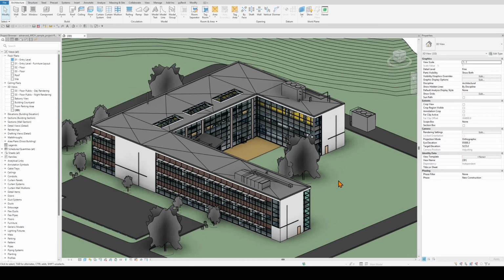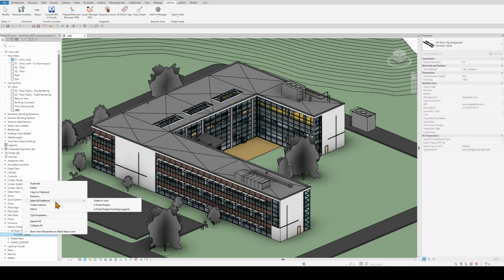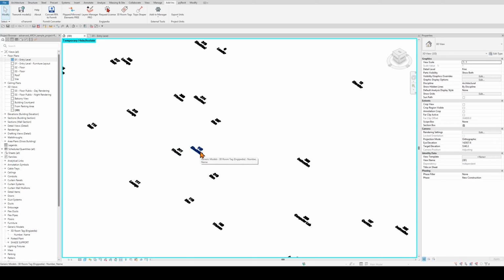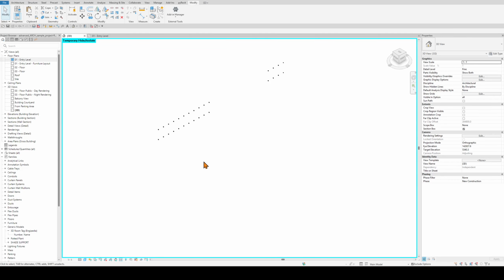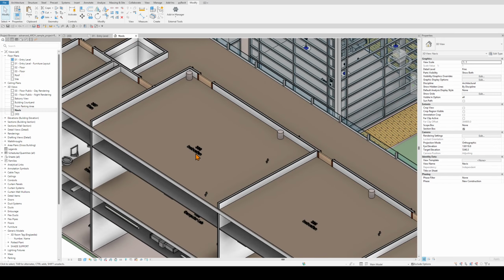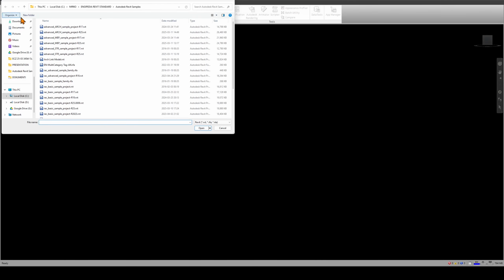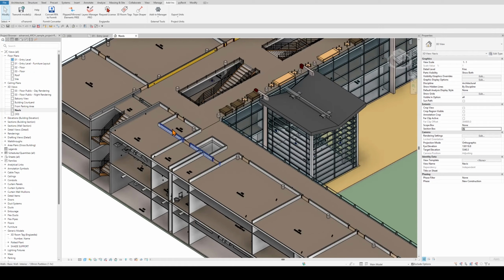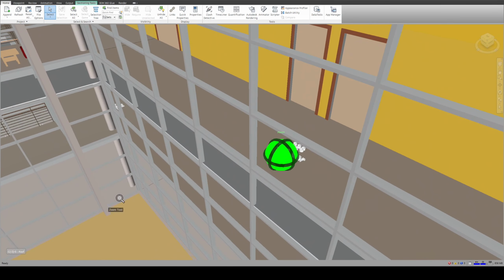Create & Control 3D Room Tags in Navisworks Like a Pro!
Learn a smart Revit trick to create 3D Room Tags (by using Revit Add-in) and control their visibility in Navisworks without cluttering your model!
Using a non-default design option, you can make tags appear only in the "Navis" view, then load them into Navisworks for better coordination.

💡 What You’ll Learn:
✅ Place 3D Room Tags in a design option (by using Revit Add-in)
✅ Show them only in the Navis view
✅ Export & load them into Navisworks smoothly